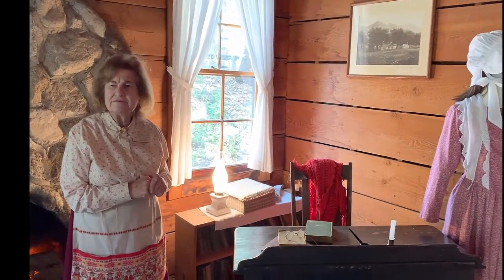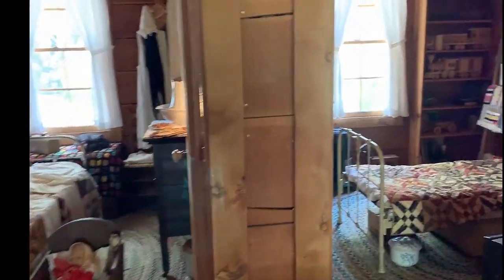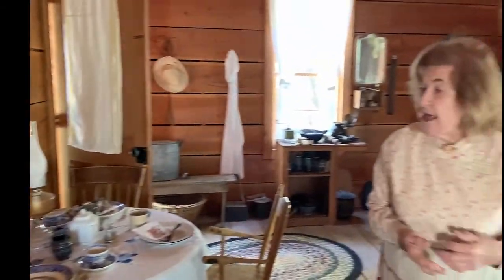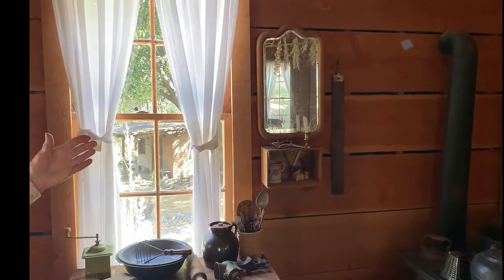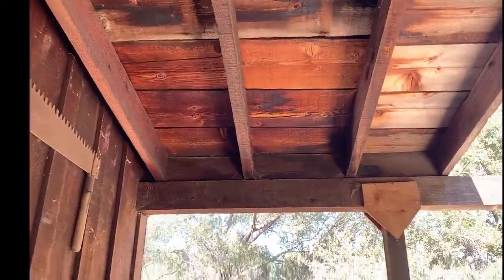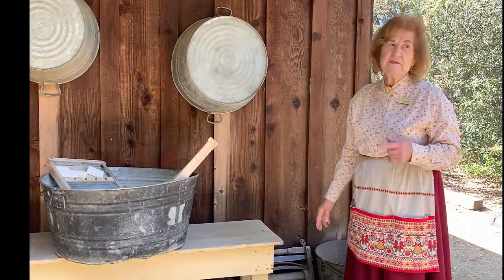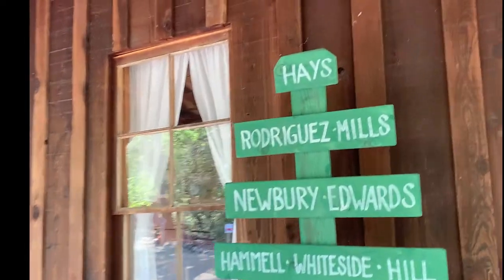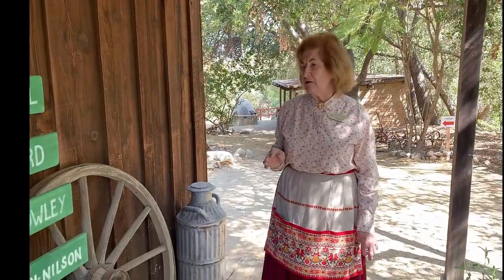Pioneer House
Produced by Nellie Cusworth
Featuring Stasia Simrall

Take a peek inside the Pioneer House located in the Tri-Village Complex of the Stagecoach Inn Museum to see how the Newbury family and other ranchers lived in the late 1800’s. Visit the museum in person to learn more about the history of the original settlers of the Conejo Valley and step back in time for an up close view of the typical furnishing and tools found in homes of the period, brought to life with docent demonstrations and stories.

Don’t miss our Annual Pioneer Jamboree every June to get in on the action yourself, making pioneer crafts and music, playing pioneer games, doing pioneer chores from butter churning to laundry, attending a lesson in the one-room schoolhouse, panning for gold and more. For additional info about good old-fashioned fun for all ages